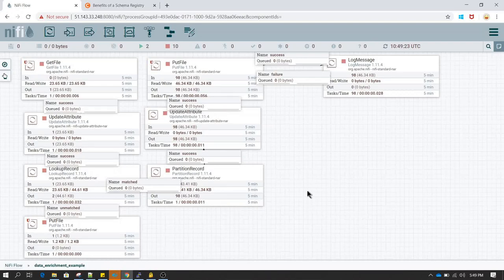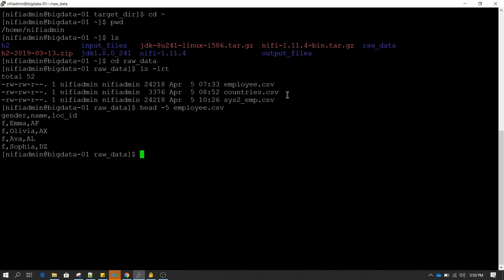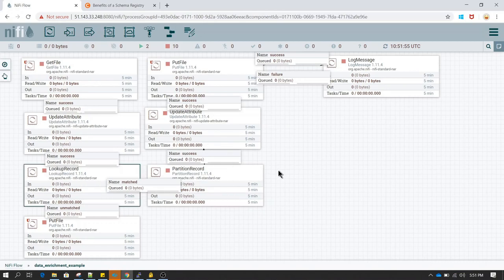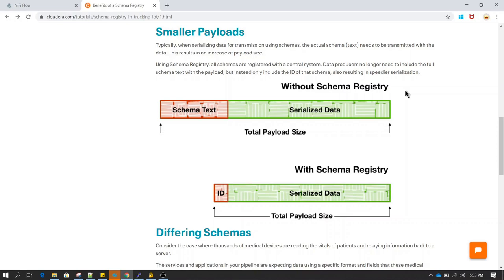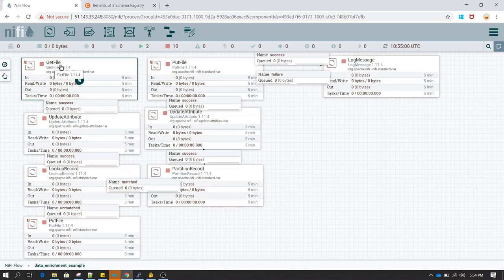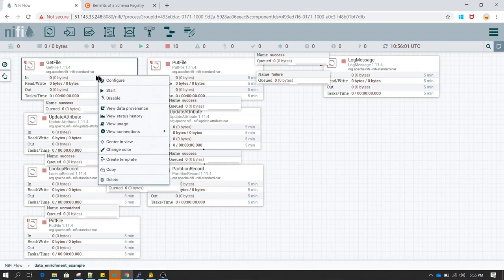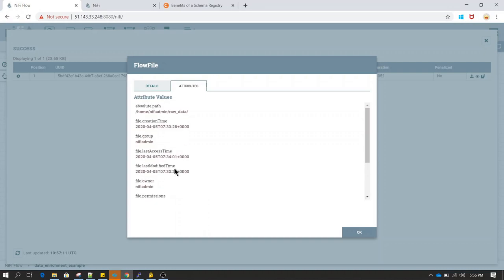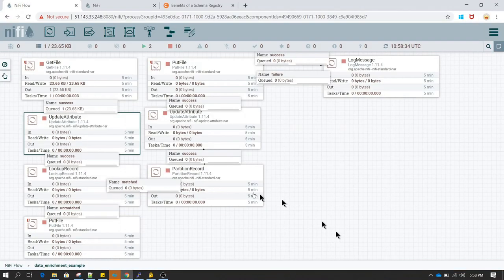NiFi - Lesson 06 - NiFi Lookup - Partitioning - Update Attribute - CSV Reader/Writer Controllers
NiFi LookupRecord Processor

Description:
Extracts one or more fields from a Record and looks up a value for those fields in a Lookupervice. If a result is returned by the Lookupervice, that result is optionally added to the Record. In this case, the processor functions as an Enrichment processor. Regardless, the Record is then routed to either the 'matched' relationship or 'unmatched' relationship (if the 'Routing trategy' property is configured to do so), indicating whether or not a result was returned by the Lookupervice, allowing the processor to also function as a Routing processor. The "coordinates" to use for looking up a value in the Lookup ervice are defined by adding a user-defined property. Each property that is added will have an entry added to a Map, where the name of the property becomes the Map Key and the value returned by the RecordPath becomes the value for that key. If multiple values are returned by the RecordPath, then the Record will be routed to the 'unmatched' relationship (or 'success', depending on the 'Routing trategy' property's configuration). If one or more fields match the Result RecordPath, all fields that match will be updated. If there is no match in the configured Lookupervice, then no fields will be updated. I.e., it will not overwrite an existing value in the Record with a null value. Please note, however, that if the results returned by the Lookupervice are not accounted for in your schema (specifically, the schema that is configured for your Record Writer) then the fields will not be written out to the FlowFile.

NiFi PartitionRecord
Description:
Receives Record-oriented data (i.e., data that can be read by the configured Record Reader) and evaluates one or more RecordPaths against the each record in the incoming FlowFile. Each record is then grouped with other "like records" and a FlowFile is created for each group of "like records." What it means for two records to be "like records" is determined by user-defined properties. The user is required to enter at least one user-defined property whose value is a RecordPath. Two records are considered alike if they have the same value for all configured RecordPaths. Because we know that all records in a given output FlowFile have the same value for the fields that are specified by the RecordPath, an attribute is added for each field. ee Additional Details on the Usage page for more information and examples. ign up to killshare using this link and get one month free membership.